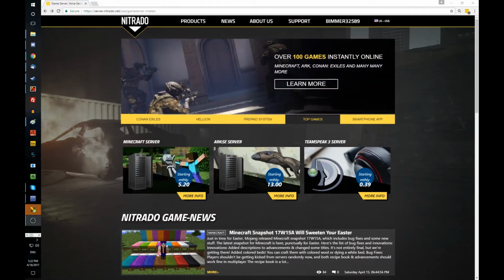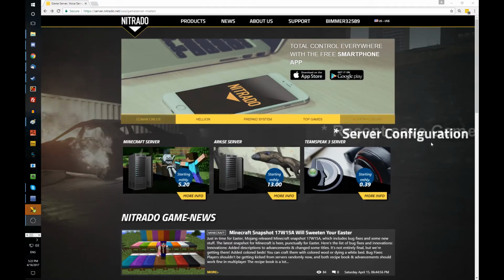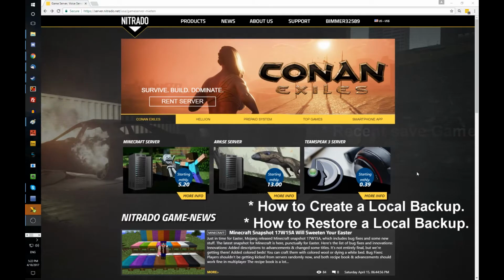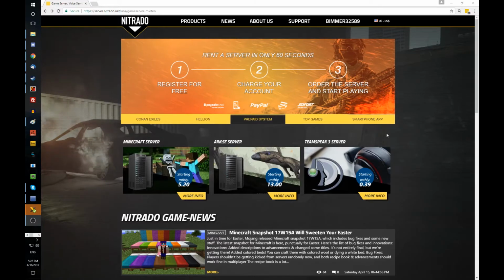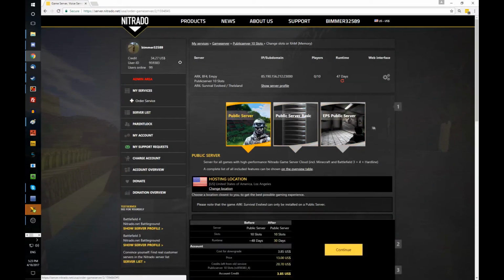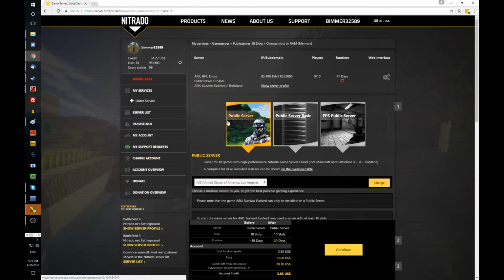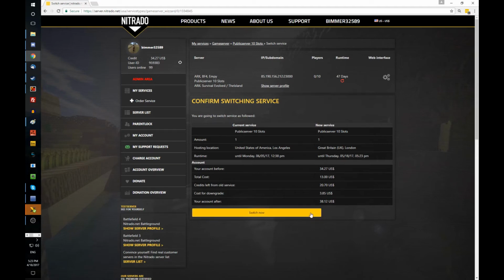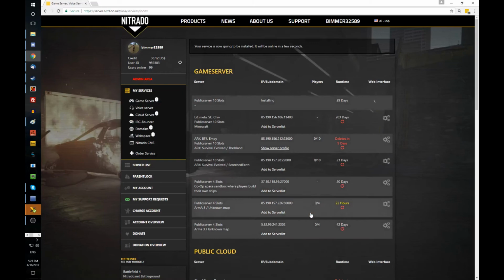Support Tutorials: 9 How to Change Server Locations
The occasion may arise where you need to change the location of your game server. This video will help you along the way!

When moving a server it is important to know th`e server files and configuration are not taken with it. Therefore, you will need a copy of your server configuration files as well as an offline copy of your most recent Save game. Depending on the game, these are done differently. These are called “Local Backups”.